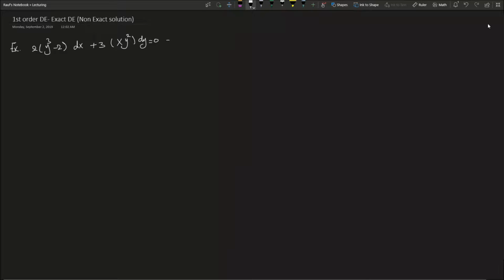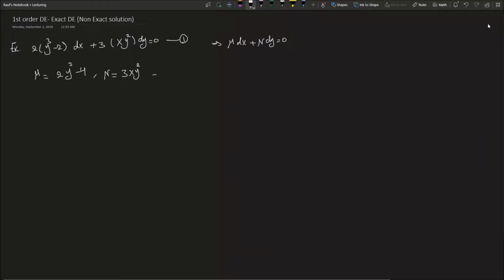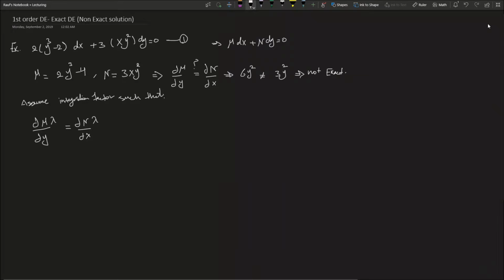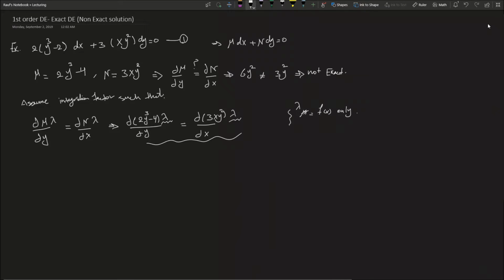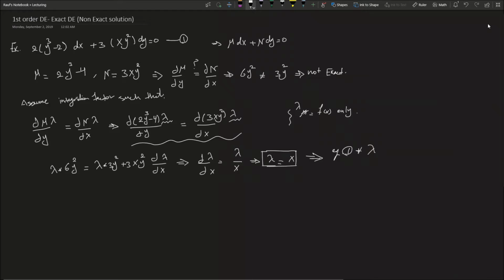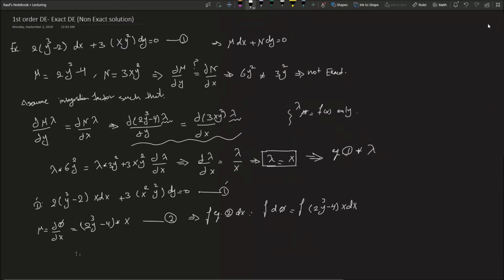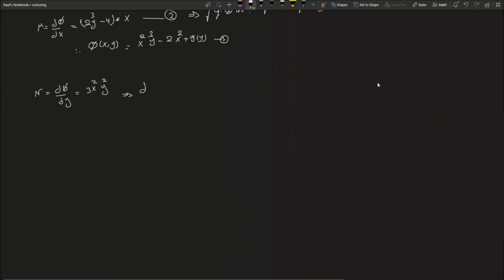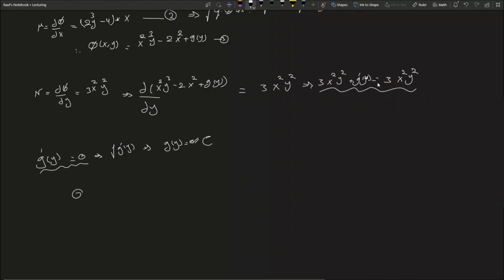First order differential equation Exact equation-non exact solution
Describing the general form of the first order exact differential equation. a non exact example have been covered in this lecture with the method of making the equation exact and finding the final solution.
"Calm Wind" by Peder B. Helland
Cold play- Fix you